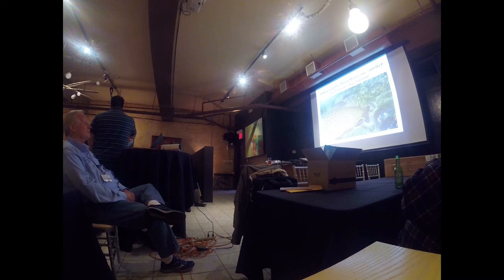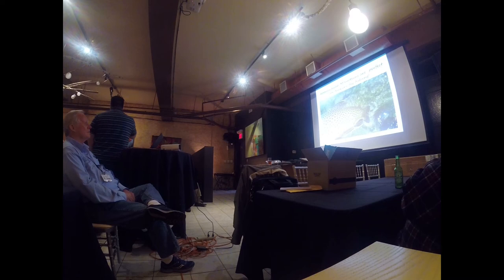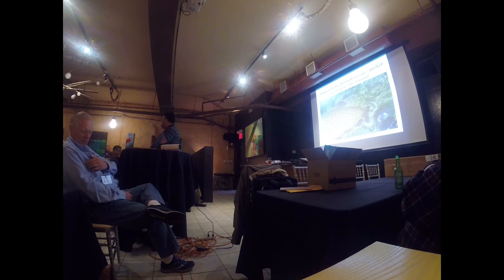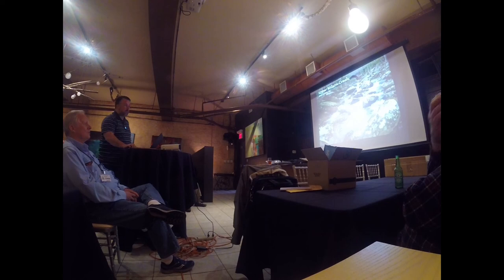Tenkara 101 at Hickory Trout Unlimited